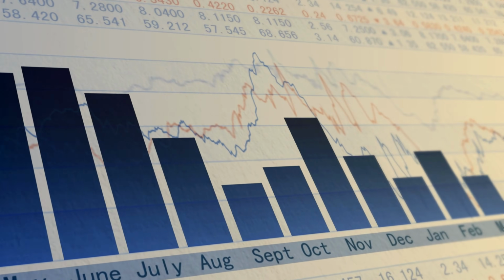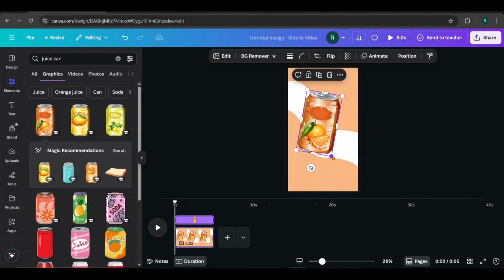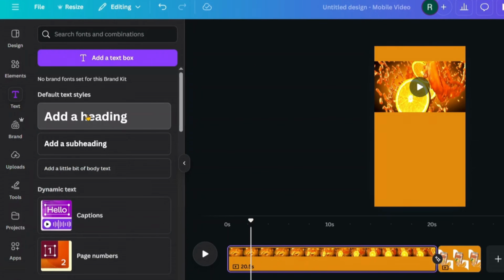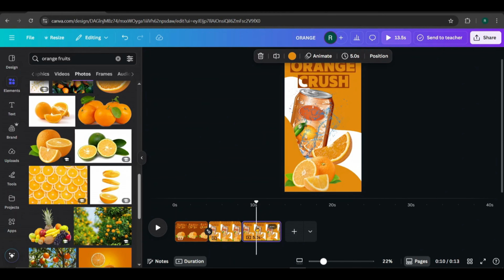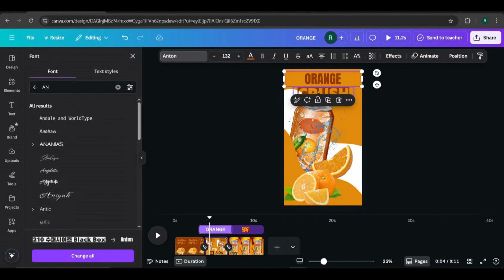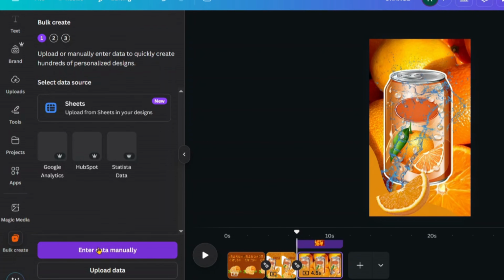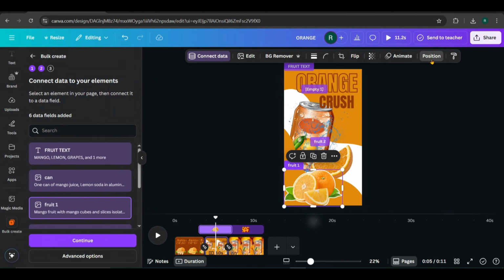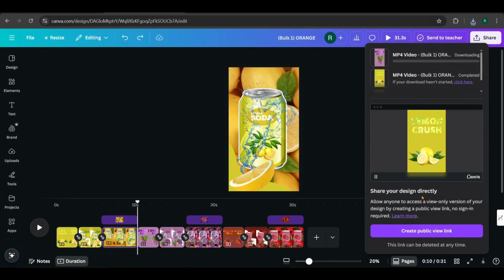How to Bulk Create Eye-Catching Marketing Short Videos with Canva | Step by Step Guide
Looking to streamline your content creation process? Discover how to bulk create professional marketing videos using Canva's powerful features. In this tutorial, we'll guide you step-by-step on crafting engaging YouTube Shorts and Instagram Reels that captivate your audience and boost your brand's visibility.

🔍 What You'll Learn:
How to design pro-looking short videos for multiple products.

Utilizing Canva's Bulk Create feature to save time and effort.

Tips for creating eye-catching thumbnails that increase click-through rates.

Strategies for organizing your assets using Canva folders.

Exporting and optimizing your videos for various platforms.

Timestamps:

00:00 – Introduction
00:27 – Getting Started to Designs.
01:25 – Designing the Template (Part 1)
03:33 – Completing the Template Design (Part 2)
10:40 – Bulk Creating Videos for Multiple Products
17:35 – Exporting and Downloading Your Marketing Shorts

By following this tutorial, you'll be equipped to produce high-quality marketing videos efficiently, helping you stay ahead in the competitive digital landscape.